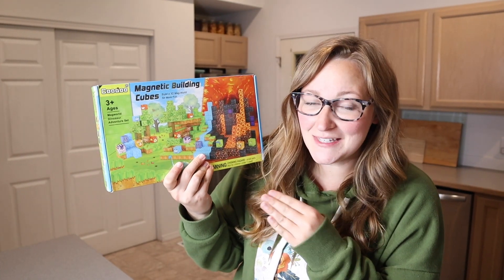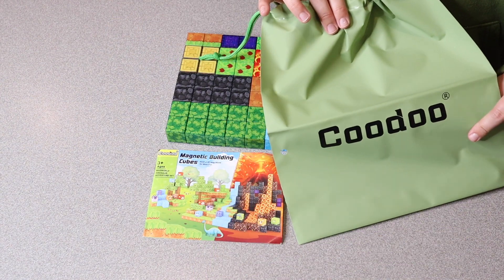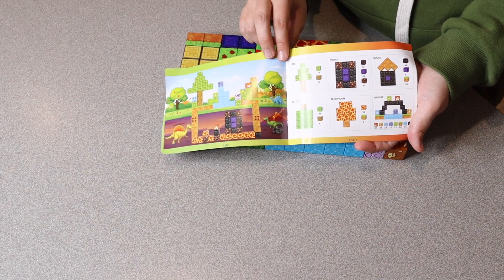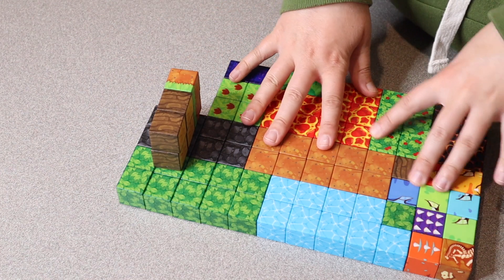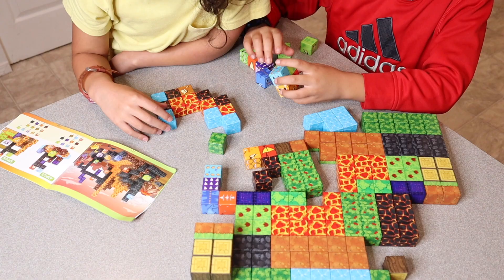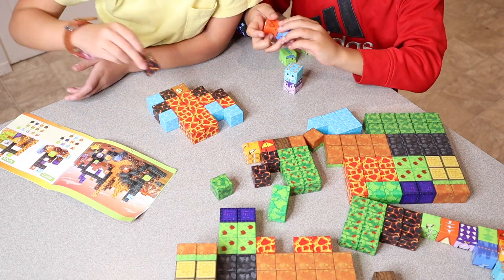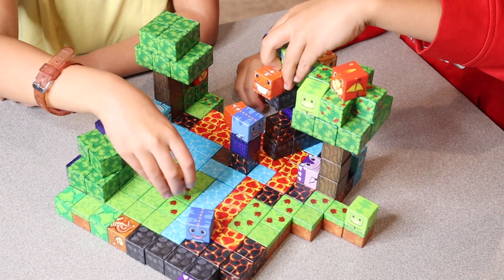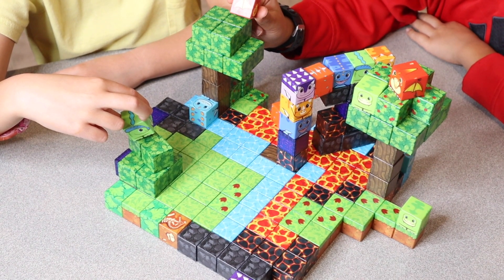Magnetic Building Cubes Bring Dinosaur World to Life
👇👇 PRODUCT LINKS 👇👇
Dino Magnet Blocks

👇Try Amazon Prime for 30 Days FREE!👇

【DINOSAUR ADVENTURE PLAYTIME】Get ready to embark on an exciting Jurassic adventure with our 84-piece Dinosaur Magnetic Blocks Set! With 8 beloved dinosaurs like the T. Rex, along with lava, trees, and dinosaur fossil, sparking endless possibilities for creative play. From crafting erupting volcanoes to building jungles, the diverse patterns offer limitless opportunities for open-ended play, immersing kids in a world of imagination. Watch kids' creative ideas come to life with every play session!
【EXPERIENCE THE JOY OF SUCCESS】Newly updated instruction manual ensures that your kids will have an incredibly fulfilling experience. With precise quantities and detailed elements for each design, kids can recreate every model, whether a tree, a volcano, or a majestic magma waterfall. Just picture the pure joy on their faces when they realize they've perfectly replicated the models from the manual, igniting a fantastic sense of pride and achievement. Let the fun begin!
【100% COMPATIBLE】Coodoo magnetic blocks kits are compatible with all Mine Magnet World blocks, so you can easily expand your existing forests and magic portal sets to build larger Magworld scenes. More blocks, more fun! While most magnetic block sets contain only 6 magnets, Coodoo blocks are designed with 8 magnets, making them more stable. Sealed edges and a durable structure prevent magnets from breaking. This time, Coodoo offers a safer and more reliable option for you to consider.
【STEM MONTESSORI & SENSORY TOYS】Unlike other plain-colored cubes, these cubes offer a variety of patterns by combining UV technology and magnetism to create a more vibrant and immersive play experience. With rich patterns, these magnetic blocks are perfect for sensory play, sparking kids' creativity. They are great for hours of engaging play and serve as STEM toys that encourage kids to explore structures and nurture skills like problem-solving, spatial awareness, fine motor skills, etc.